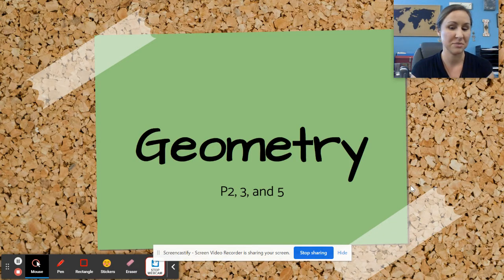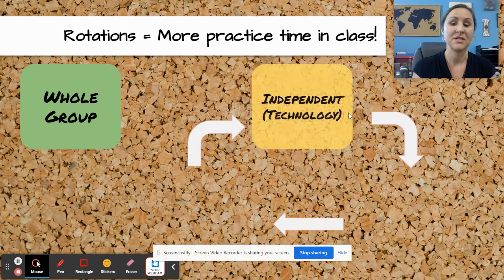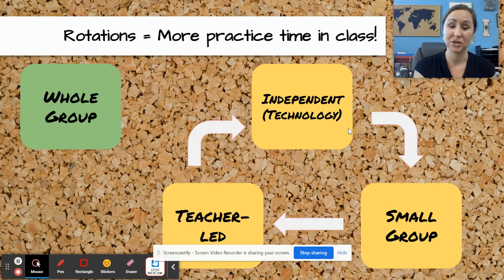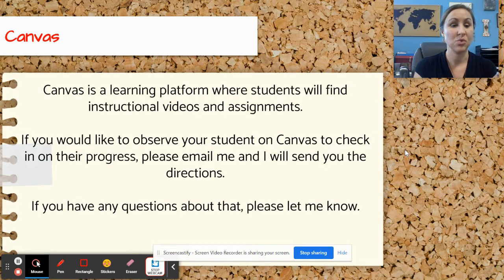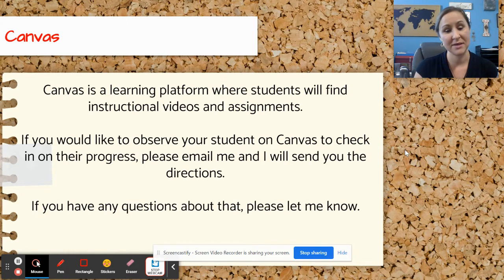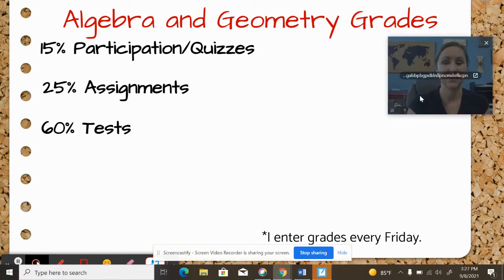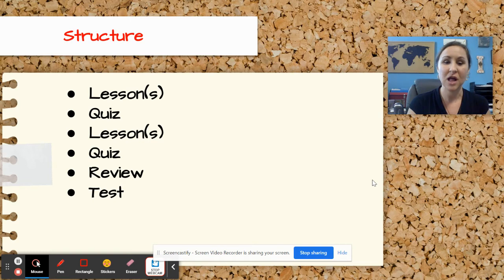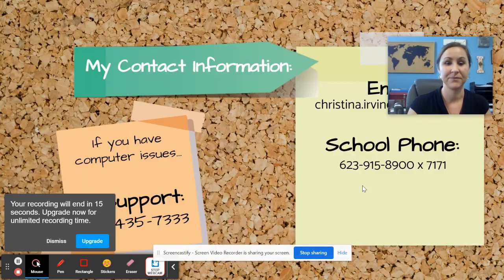Mrs. Irvine - Math